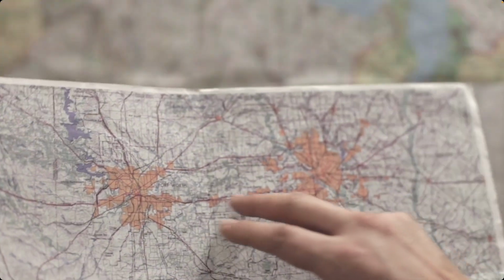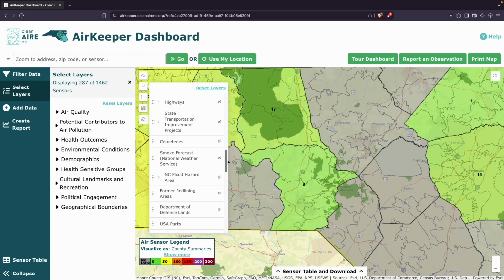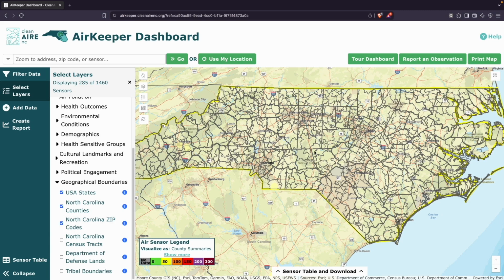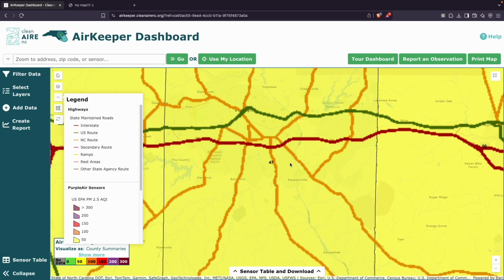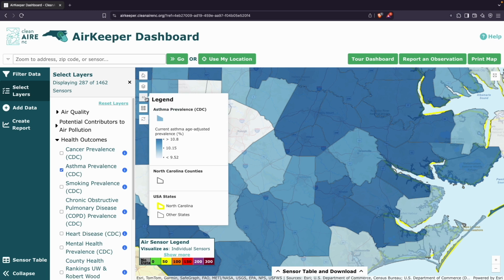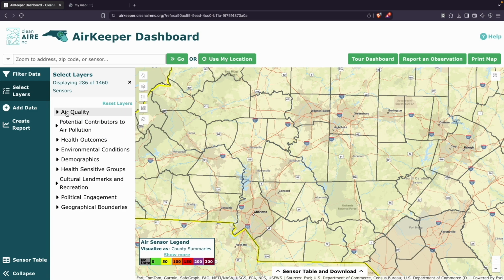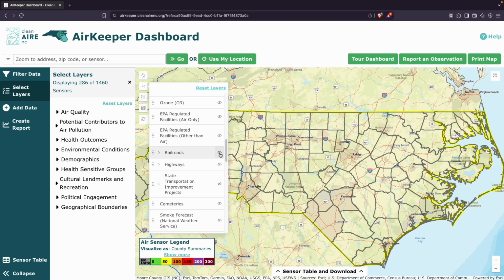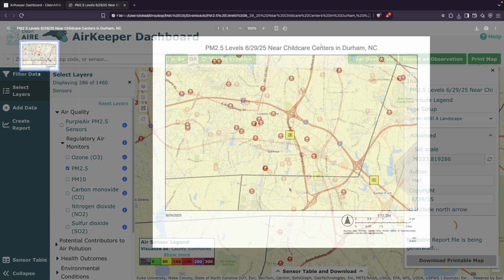Building Your Map: Part One | AirKeeper Dashboard Tutorial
Take a tour through the AirKeeper Dashboard with us and learn how to create your own map personalized to your location and data interests.